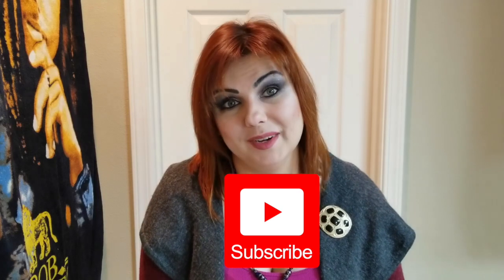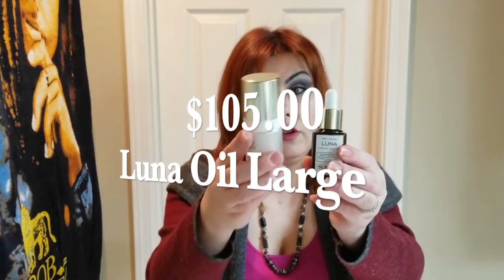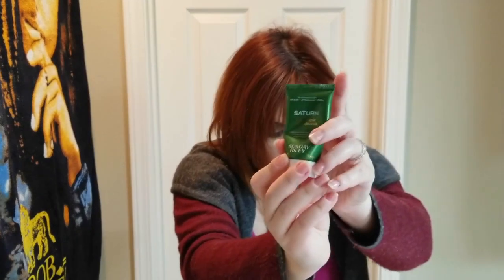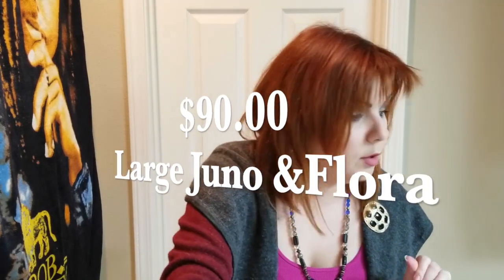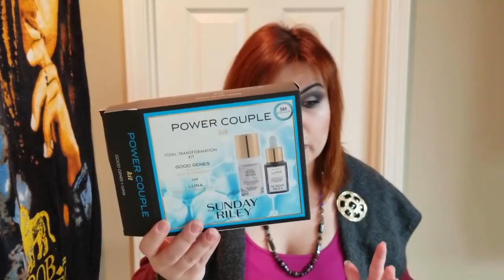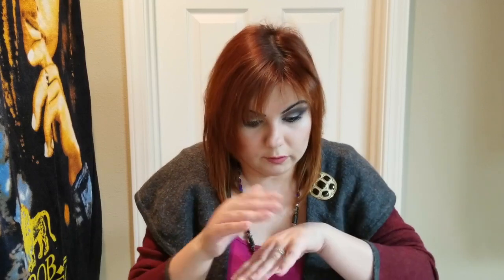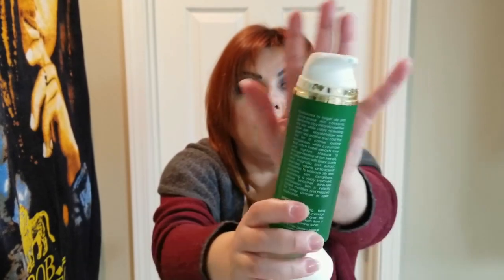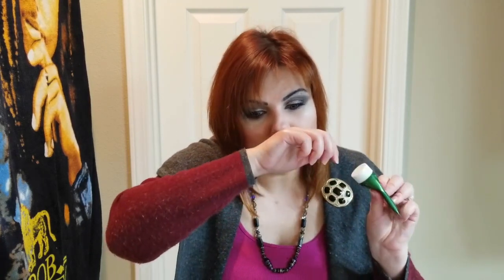Sunday Riley Power Couple Duo & Space Race kits Review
Hello everyone,
in this video I am reviewing Sunday Riley skin care kits which are Power Couple Duo and Space Race Fight Acne, Oil + Pores at Warp Speed Kits.  I talk about each individual product in the kits and provide cost comparison of their larger sizes.  I also explain the benefits of using these products to help maintain good overall skin health and complexion.

I hope you enjoy this video please, give it Thumbs Up.

I purchased them at Sephora store they are also available on line.
Space Race

Power Couple Duo

Where else you can buy Sunday Riley products?

I will see you in my next video soon.

P. S. Please, do not leave spam on my channel, I do not do that and expect others to uphold themselves to the same high standards.
Any spam and offensive language will be deleted and any user like that will be blocked immediately.